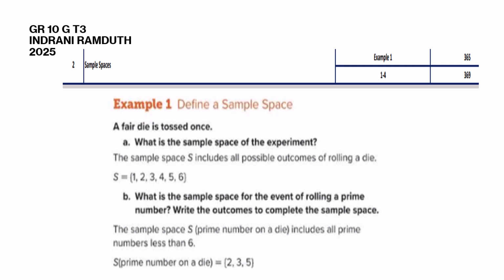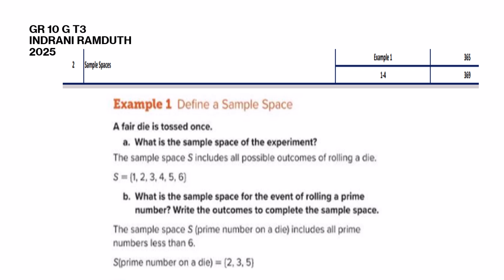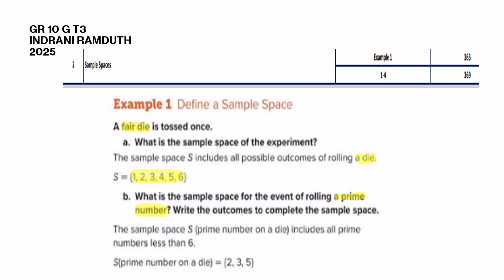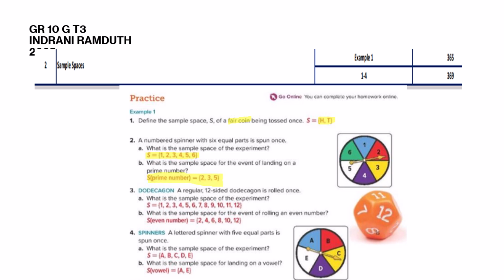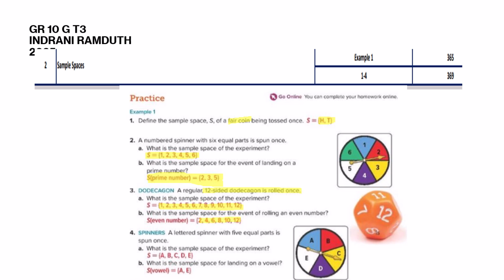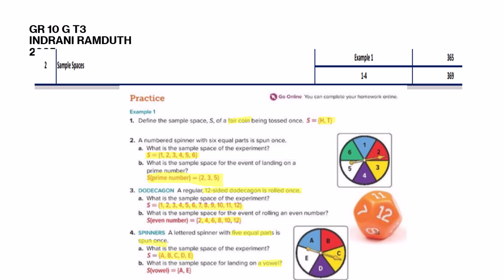PROBABILTY Q 2 SAMPLE SPACE GR 10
PROBABILITY SAMPLE SPACES  Q 2  GR 10